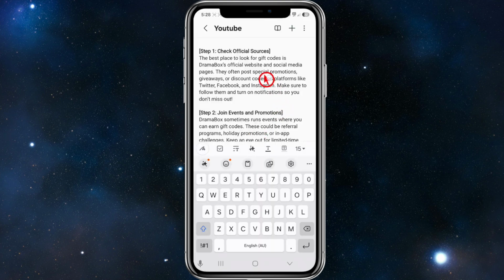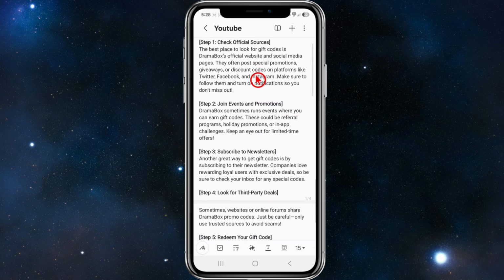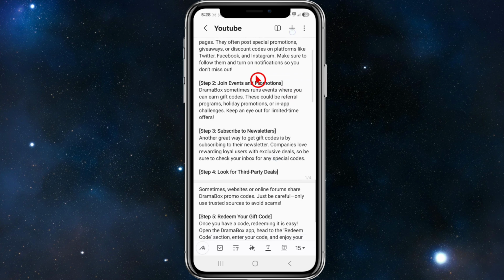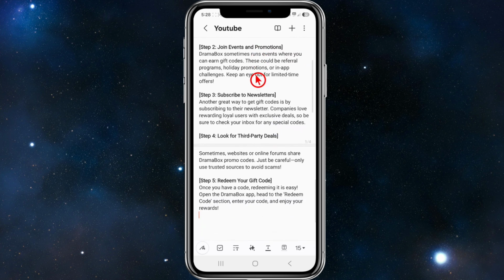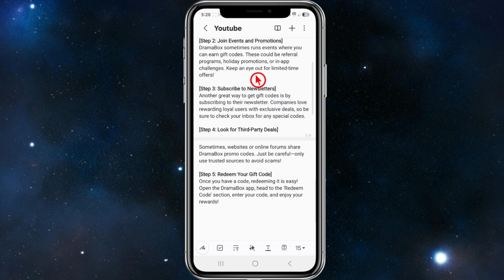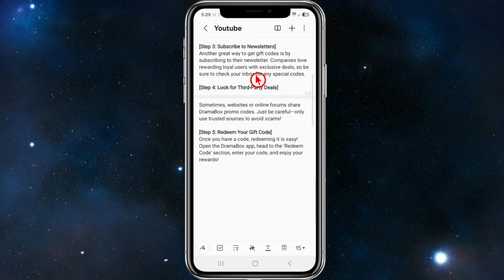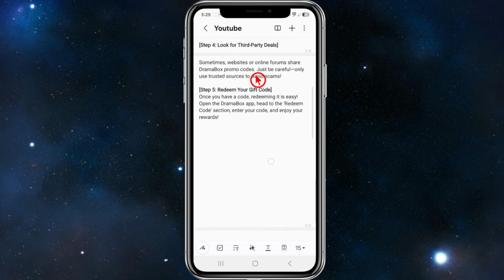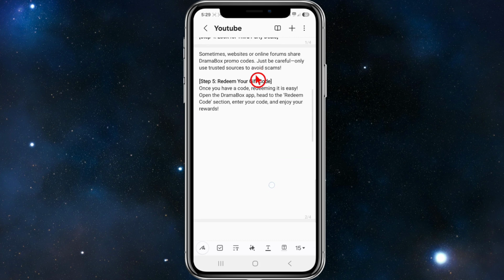How To Get DramaBox Gift Codes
In this tutorial, we'll show you how to get DramaBox gift codes. Follow along for a step-by-step guide to help you get the best out of DramaBox!